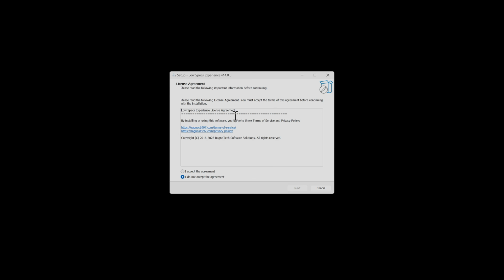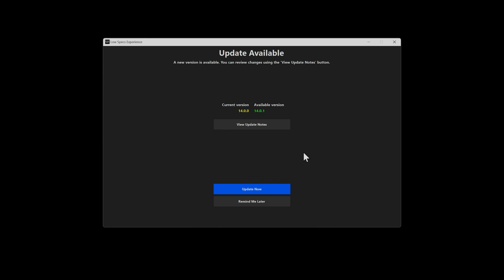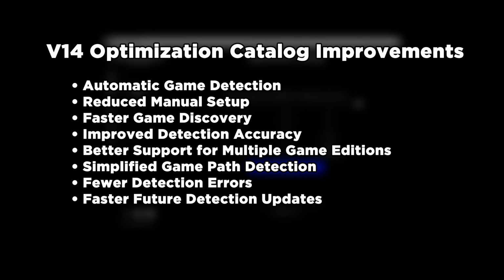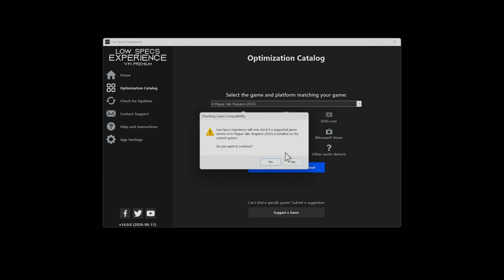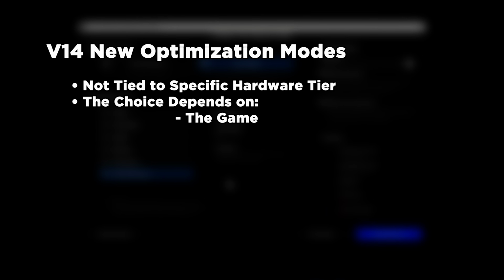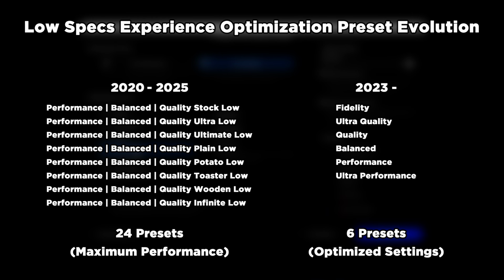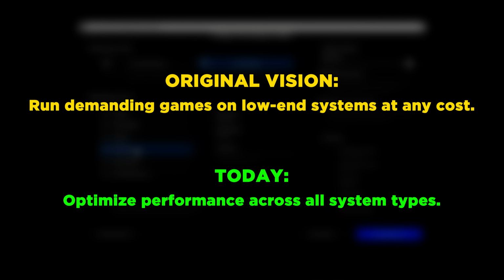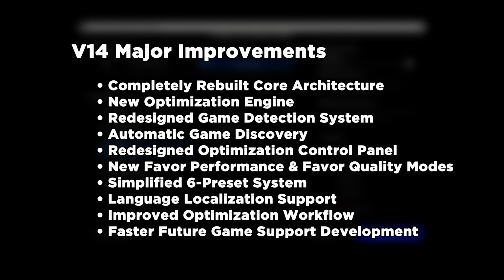Low Specs Experience V14 | Complete Deep Dive Guide (Full Breakdown)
Low Specs Experience V14 introduces a fully rebuilt optimization system designed to improve performance, simplify game setup, and deliver better results across a wide range of hardware.

In this complete master guide, you’ll learn everything you need to know about V14—from installation to advanced optimization settings.

We cover the entire workflow step-by-step:

00:00 Introduction
00:30 V14 Overview - What Changed
01:08 Installation & Launch
01:23 Main Interface Overview
01:39 Application Settings
02:39 Support & Update Tools
03:00 Game Detection, Platform Selection & Game Support System
04:10 Optimization Catalog & Game Selection
04:42 Optimization Control Panel Overview
05:03 Optimization Modes
05:31 How The Modes Actually Differ
05:56 Optimization Presets
06:18 Preset System Simplification
06:41 Choosing The Optimization Best Settings
07:09 Hardware Targeting & Evolution
07:36 Resolution & Additional Settings
07:55 Applying Optimization
08:08 Reverting Changes
08:27 Final Summary
08:49 Outro

Whether you're using a low-end PC or just want smoother performance in demanding games, this guide shows you how to get the most out of Low Specs Experience V14.

A separate quick start guide is also available if you only need a fast setup.